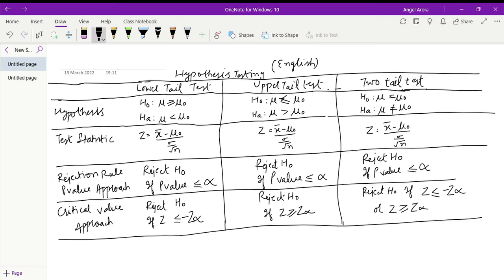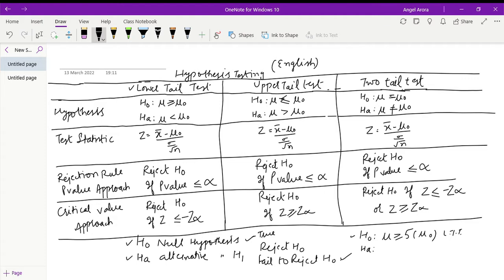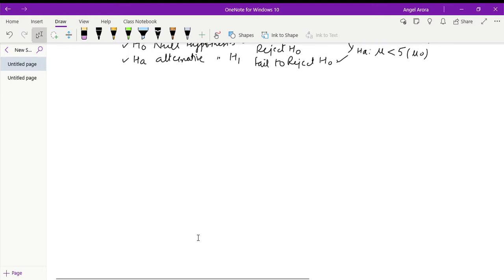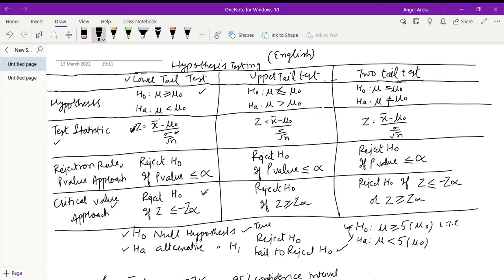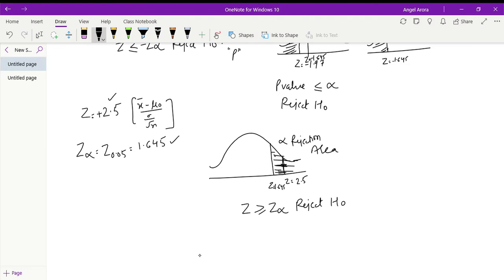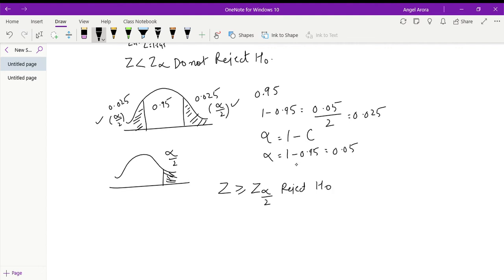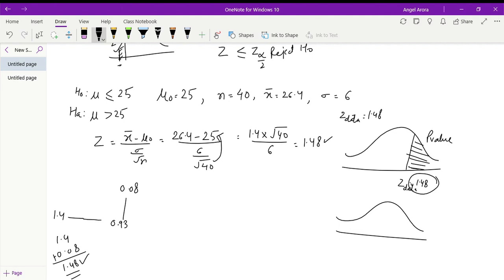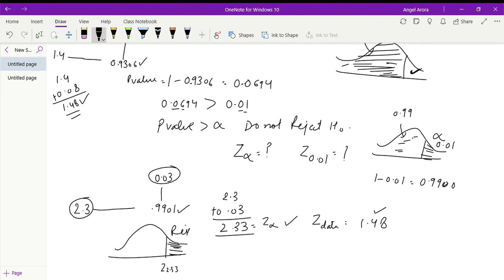Hypothesis Testing - CBSE HANDBOOK ENGLISH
APPLIED MATHS 12